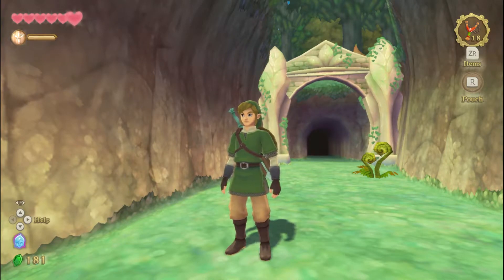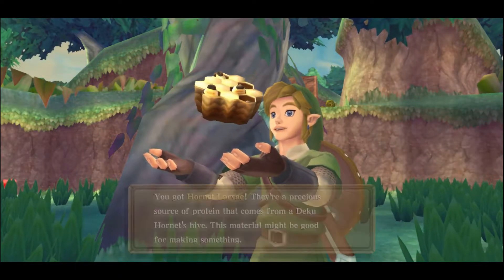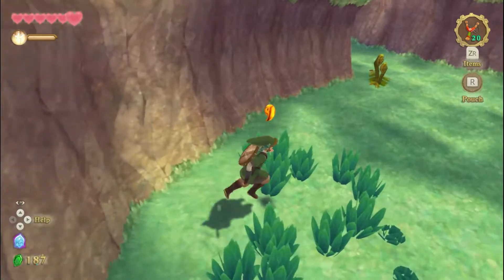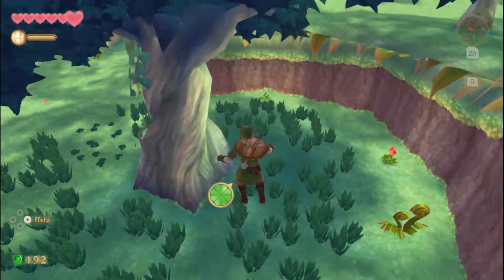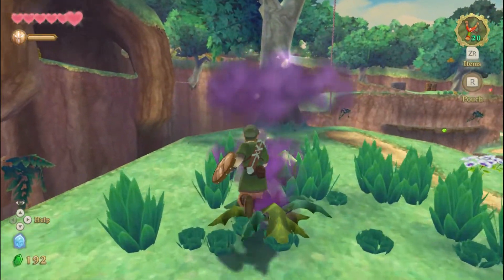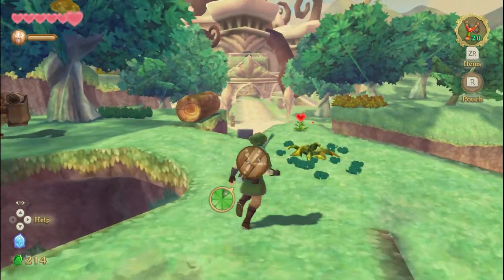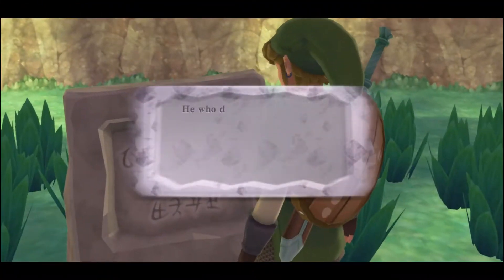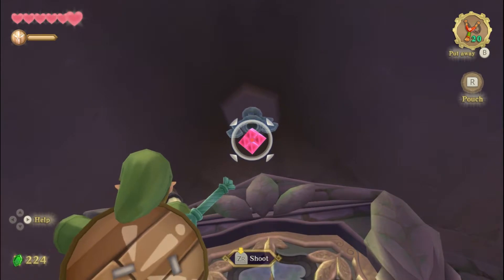The Legend of Zelda: Skyward Sword HD (Part 9) - Approaching Skyview Temple!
Welcome back to The Legend of Zelda: Skyward Sword HD! In this episode, we enter Deep Woods in our search for Zelda. After unlocking a Goddess Cube with the help of Gorko the Goron, Zelda's path leads us to Skyview Temple, which is the first dungeon of the game!

GAME INFO:
Title: The Legend of Zelda: Skyward Sword HD
Developer: Tantalus, Nintendo EPD
Publisher: Nintendo
Platforms: Nintendo Switch
Release Date: July 16, 2021